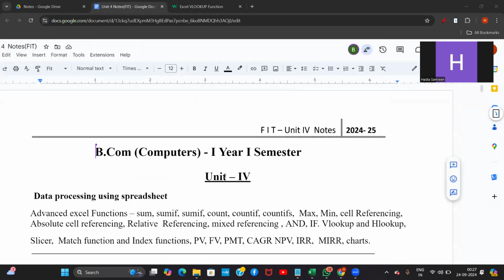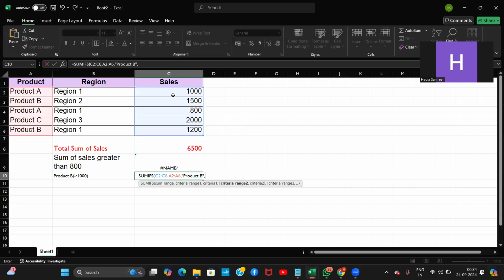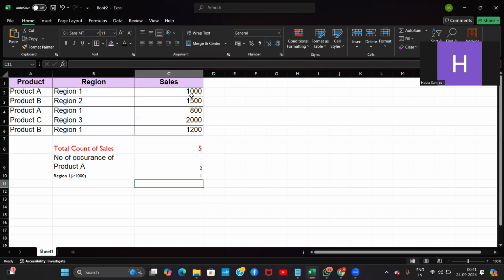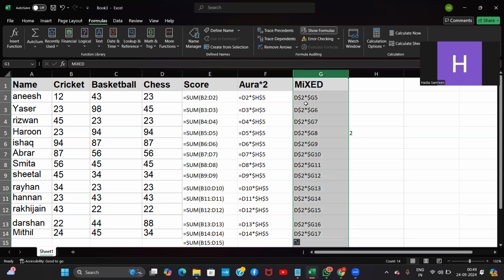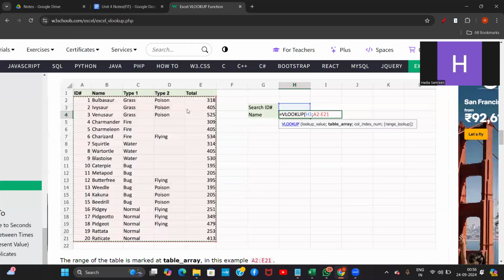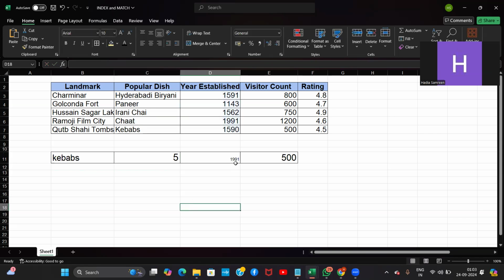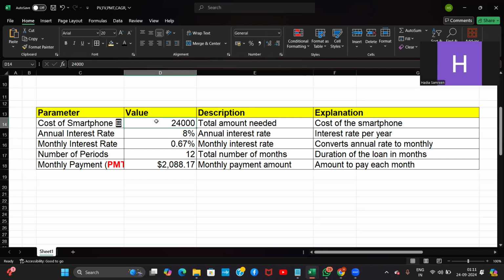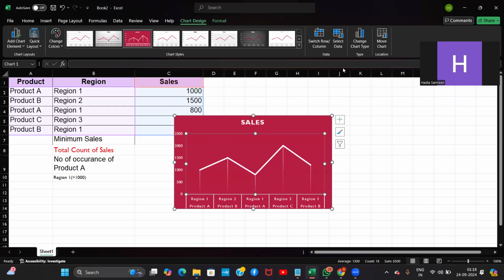Data processing using Spreadsheets.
Data processing using spreadsheet:
Advanced excel Functions – sum, sumif,sumif, count, countif, countifs, Max, Min, cell Referencing, absolute cell referencing, relative Referencing, mixed referencing , AND, IF. Vlookup and Hlookup
Slicer, match function and index functions, PV, FV, PMT, CAGR NPV, IRR, MIRR, charts.